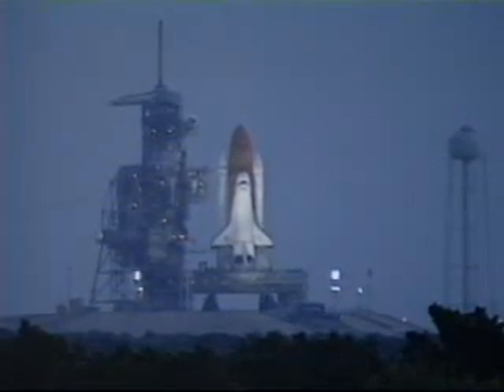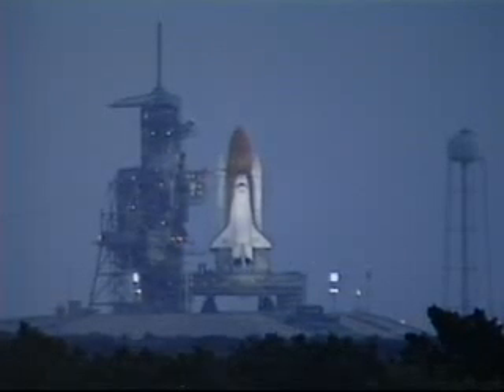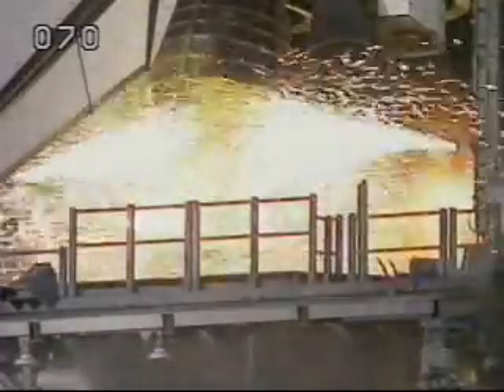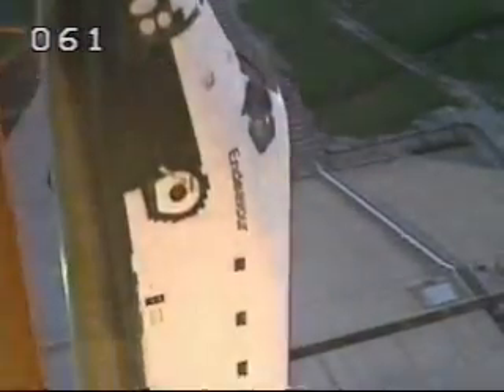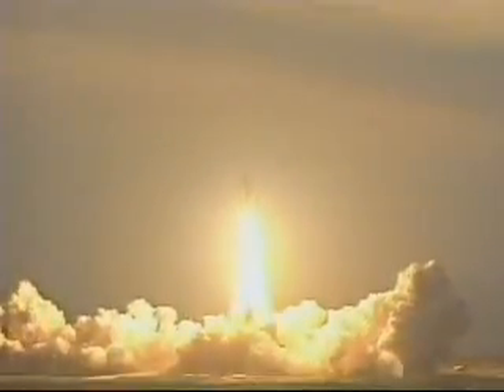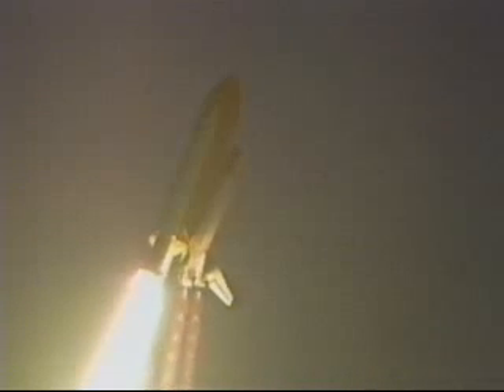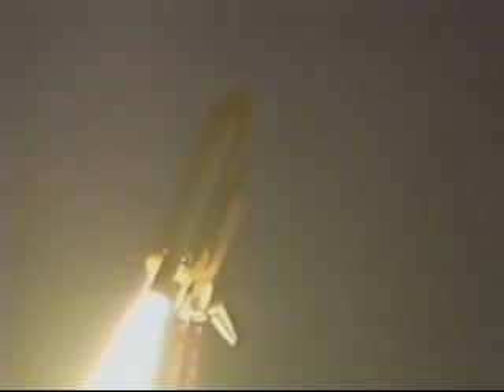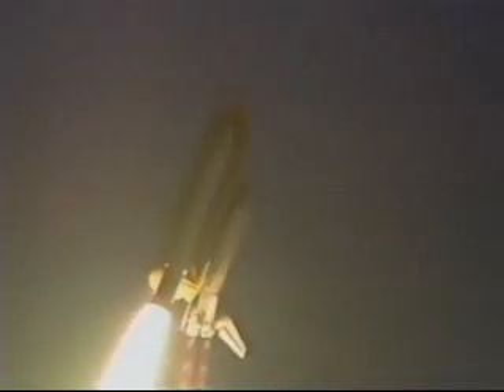STS-68 Launch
Launch of the Space Shuttle Endeavour on 9-30-94 with the SRL-2,  SIR-C and X-SAR Laboratory Radar Systems. NASA's Bruce Buckingham and Kyle Herring commentating. Source: NASA.